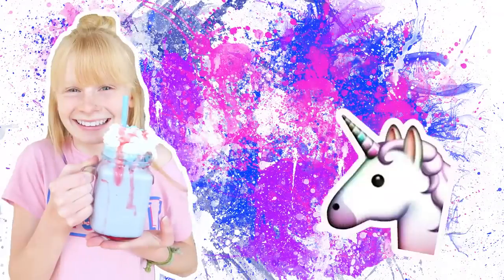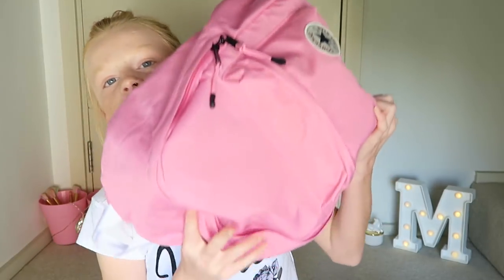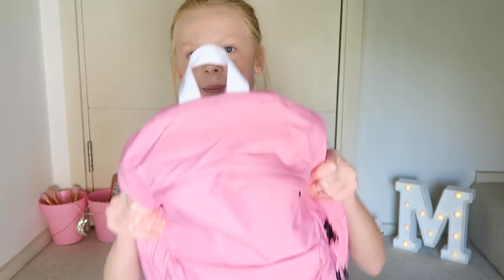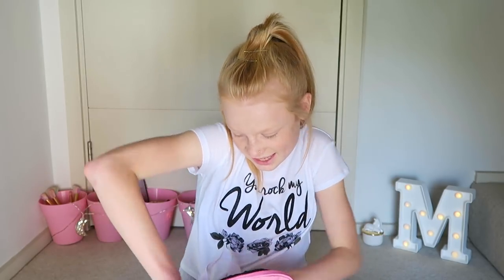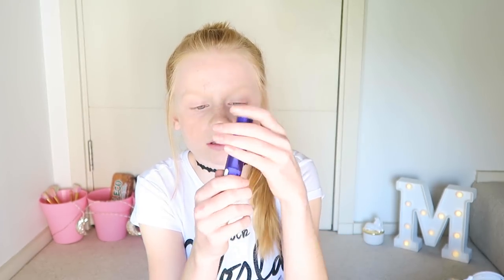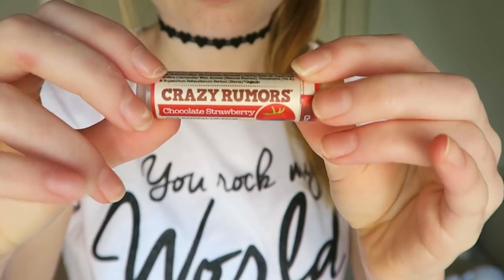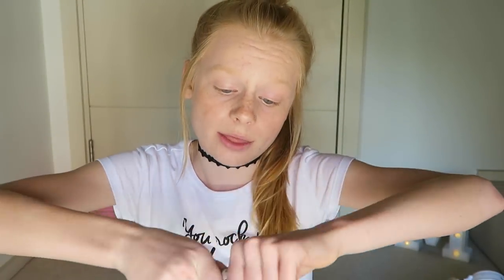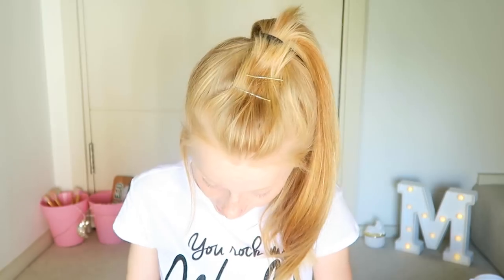WHATS IN MY BACK TO SCHOOL BAG + GIRLY EMERGENCY KIT ❤ Mia's Life ❤